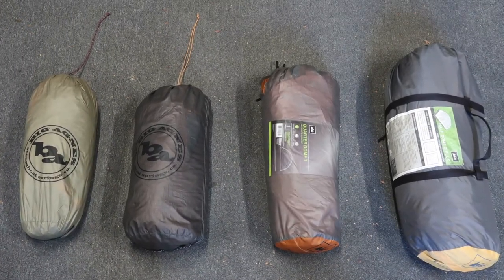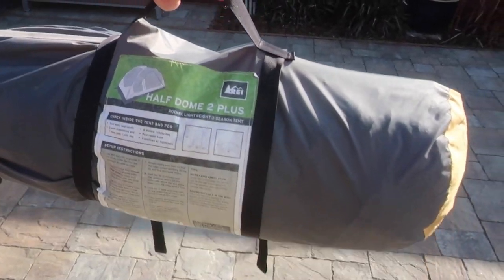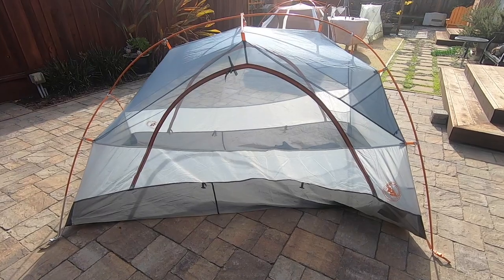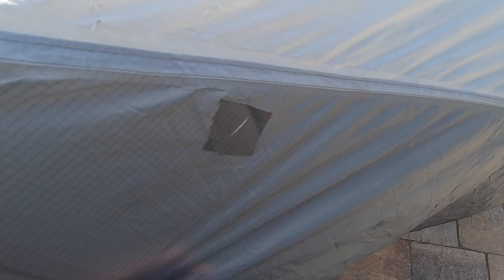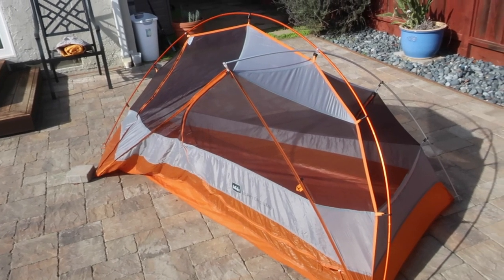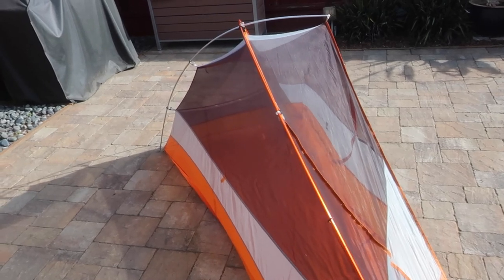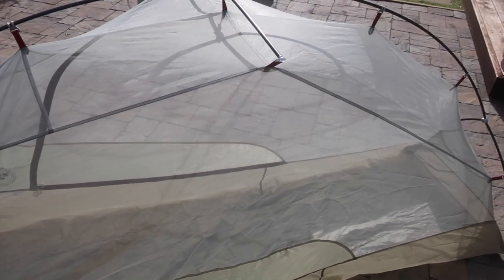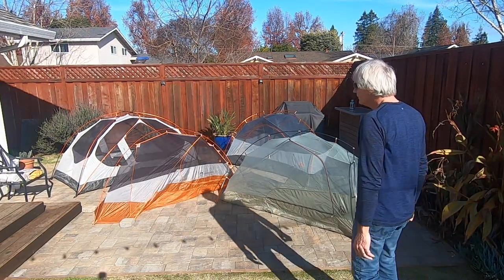Are Big Agnes tents worth the extra money? 2 Big Agnes and 2 REI tents are reviewed and compared.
In this video I review 2 Big Agnes backpacking tents and 2 similar REI tents, describing some design differences and my overall impression of each tent. The advantage of Big Agnes tents is that they are lighter than most other popular retail brands of backpacking tents. But is the higher price of a Big Agnes tent worth it?